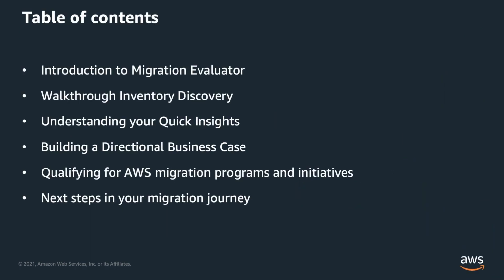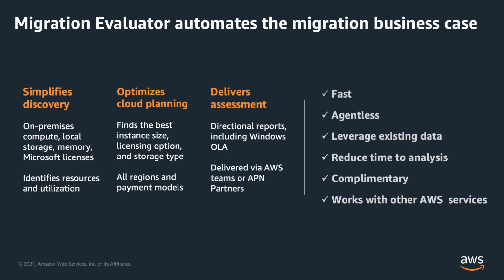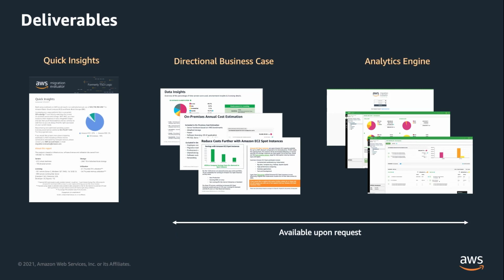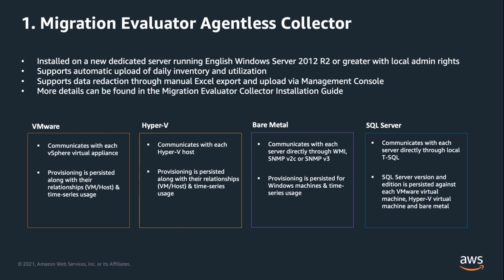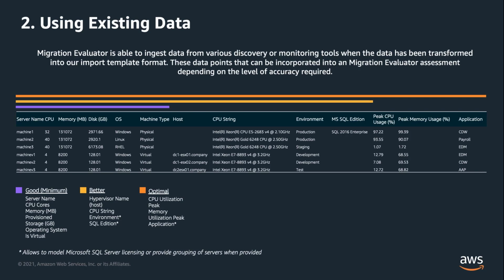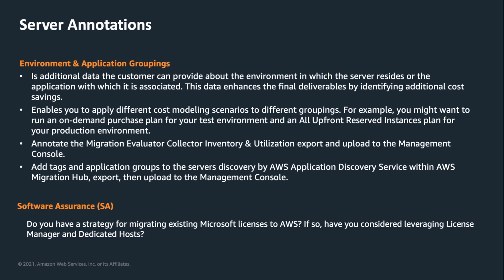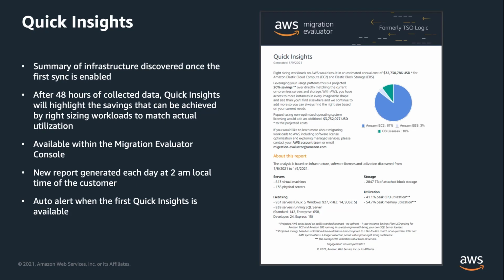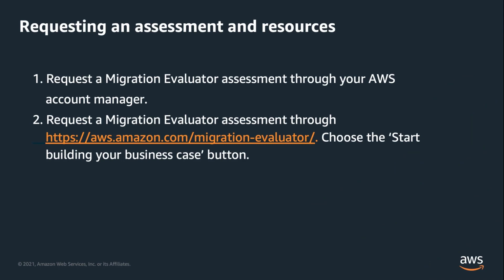How to create a business case to kickstart your migration - AWS Virtual Workshop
A business case is the first step to ensuring a successful migration. In this webinar, we will walkthrough how to identify the most cost-effective path to AWS with a complimentary Migration Evaluator assessment. Join this session to learn how to discover your organizations’ inventory and quickly build a business case to qualify for AWS programs, align business and technology stakeholders, and make sound migration planning decisions.

Learning objectives:
* Gain insight into your inventory to discover which on-premises instances are overprovisioned.
* Identify the optimally sized, lowest-cost AWS option for each workload based on utilization.
* Learn which AWS programs and incentives you qualify for with a Migration Evaluator Assessment.